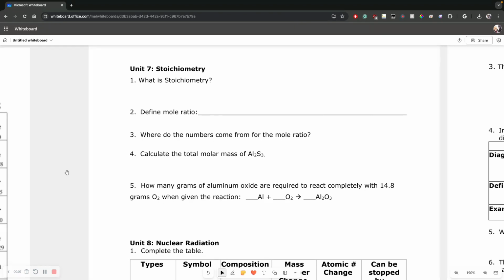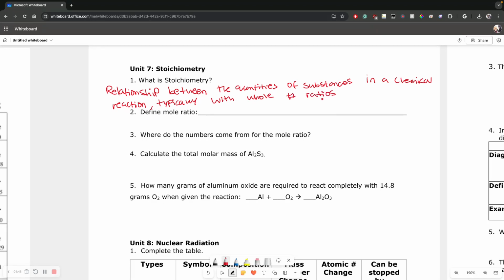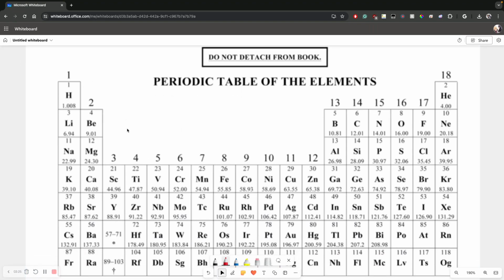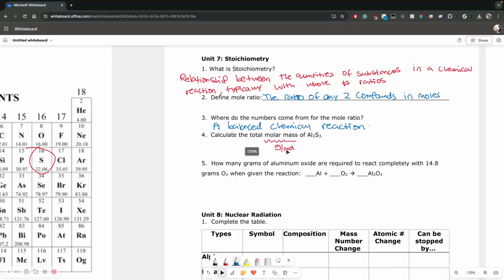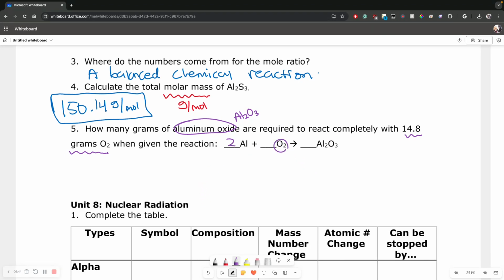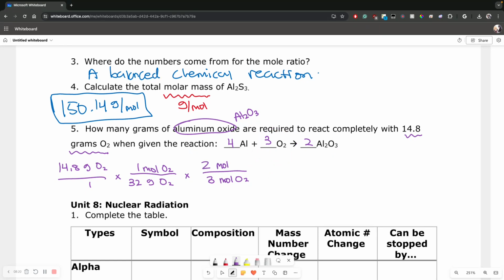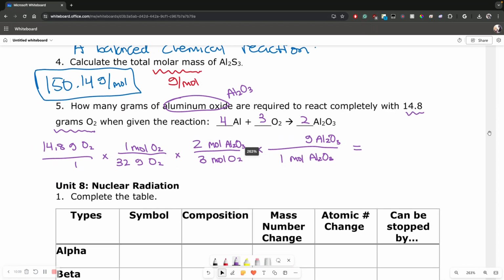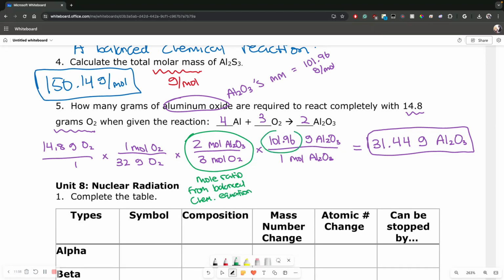ICP Semester 2 Final Study Guide Unit 7 (Stoichiometry)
Timestamp:

00:00 Start
00:15 Question 1
01:58 Question 2
02:38 Question 3
02:55 Question 4
05:39 Question 5